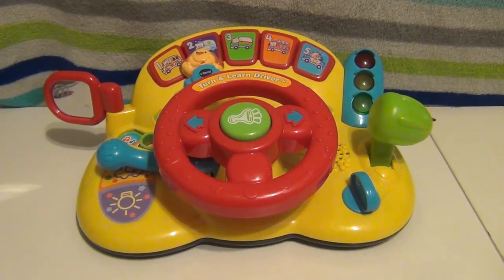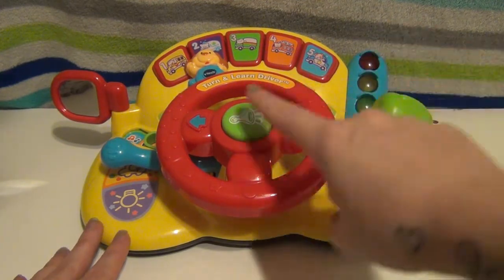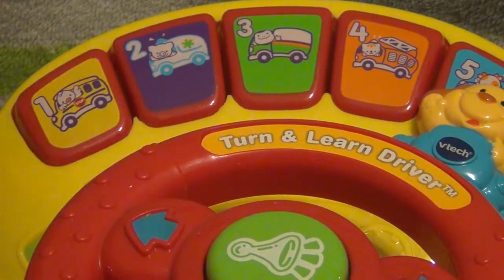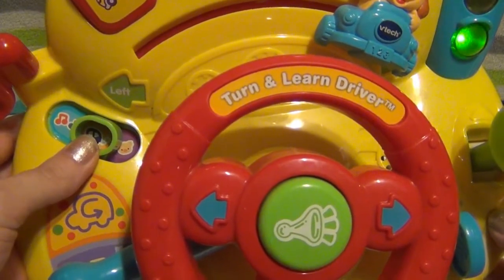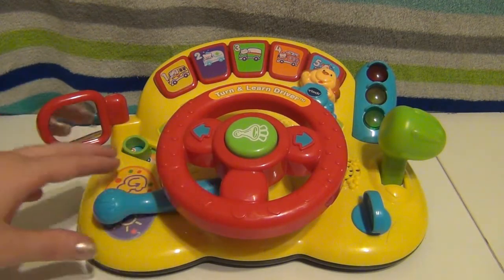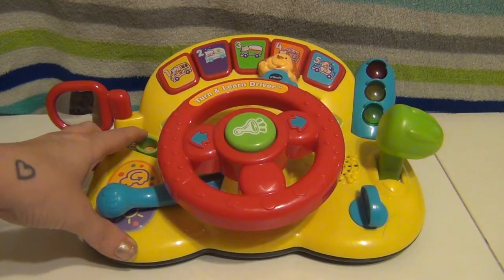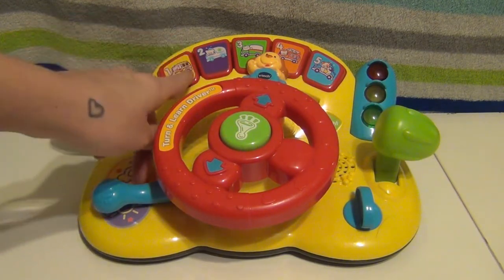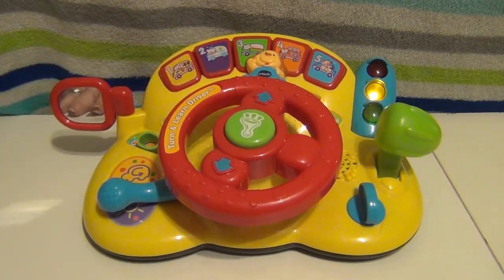Birthday Idea - VTech Turn and Learn Driver Toy Review / Demo - 12 Months Toys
VTech Turn and Learn Driver Toy Review
Baby driving toy Includes 3 play modes so your little toddler driver can learn in animal, driving and music mode

We love blind bags here including Shopkins, Disney, My Little Pony MLP, Tokidoki Moofia, Unicornos, Lego, Barbie dolls, Play Doh, Paw Patrol & tons of others. We also love hidden surprise eggs & mystery toys. We love Mcdonalds too!!  We love making videos for toddlers, babies, teens and children. We Love fun and educational videos to help Counting, Colors, the Alphabet, Shapes, and More.

If you Like this Video You Will Like-

First Birthday Toy
12 Month Toys
Vetch Toys